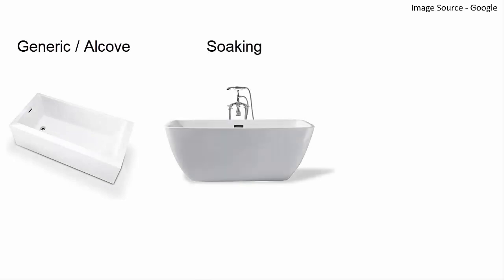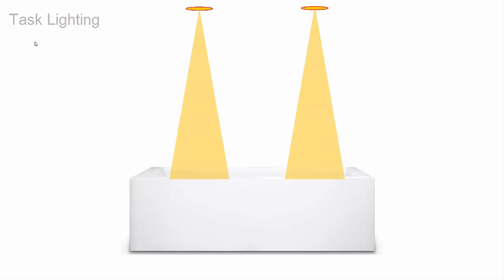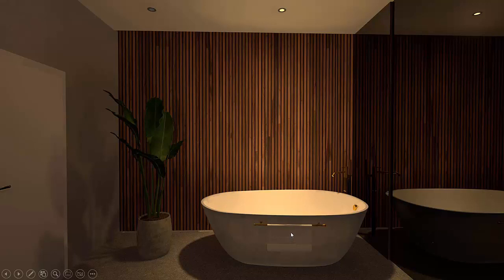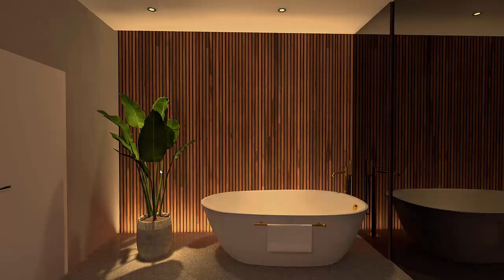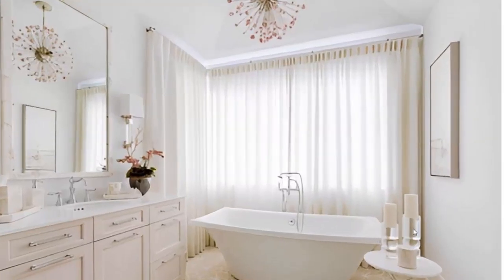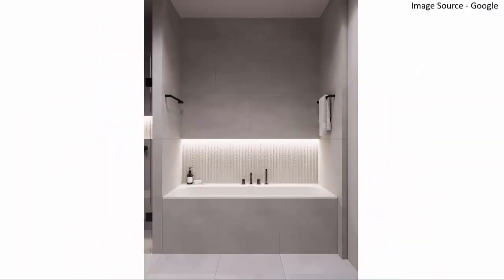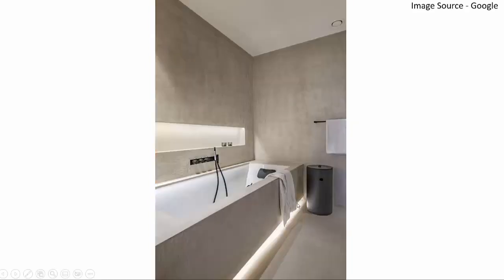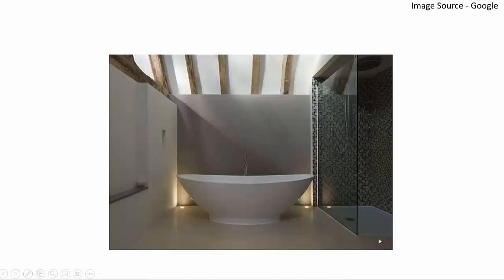PROJECT SERIES - BATHROOM - LIGHTING OVER BATHTUB - EP 03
Hello Designers!

In this video we shall discuss about lighting over bathtub. Its important to understand the types of bathtubs before planning lighting for it.

Watch the video till the end to understand in details the types of bathtubs and light scenes for bathtub area.

Previous video in Bathroom lighting series

Youtube shorts on 3D model making and textures